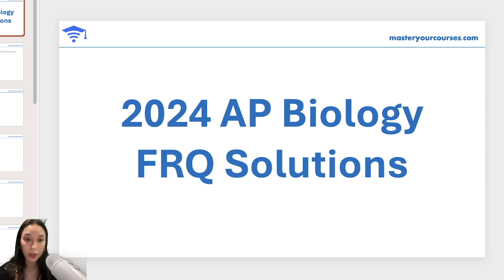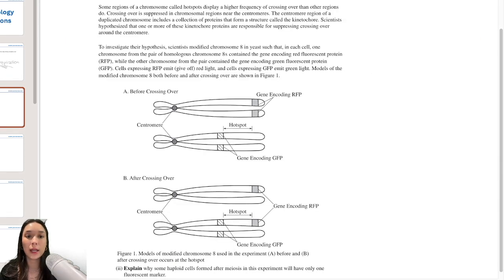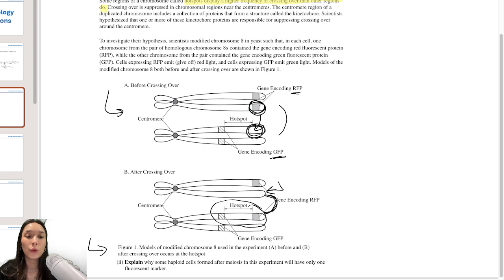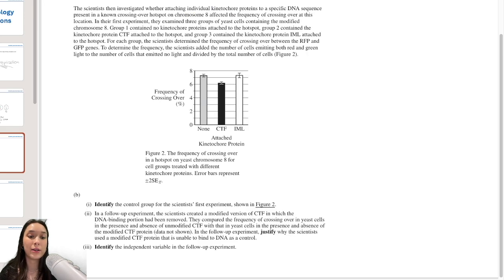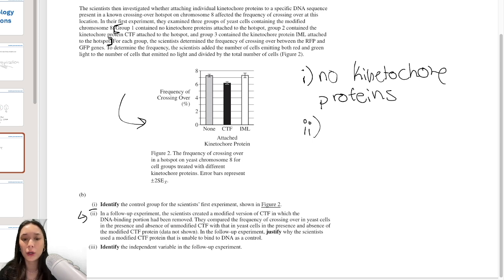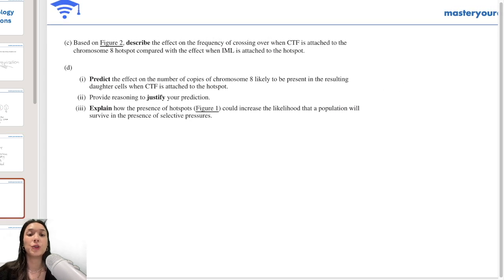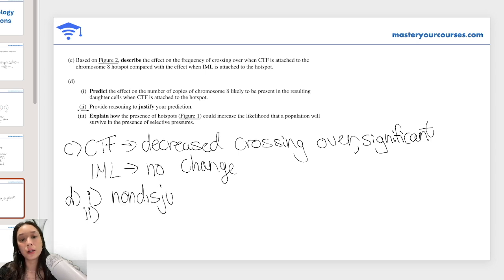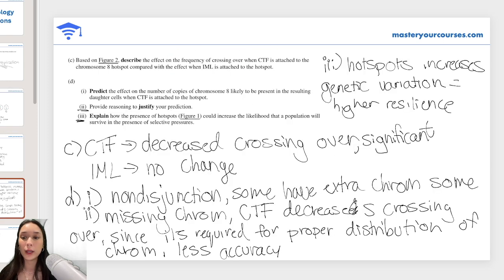2024 AP Bio exam FRQ #1 Answer